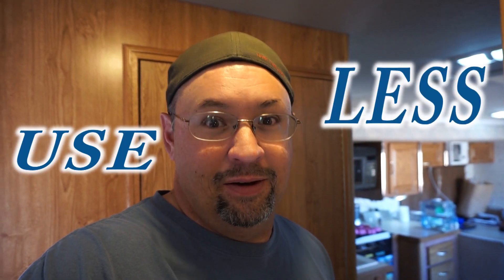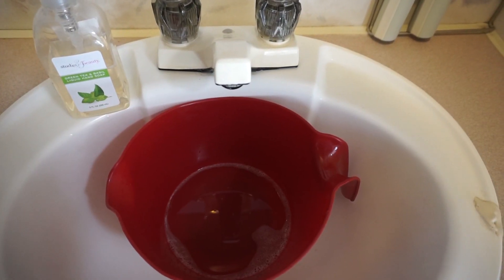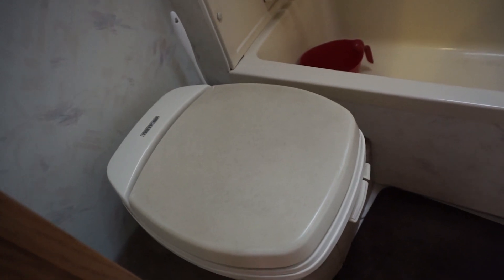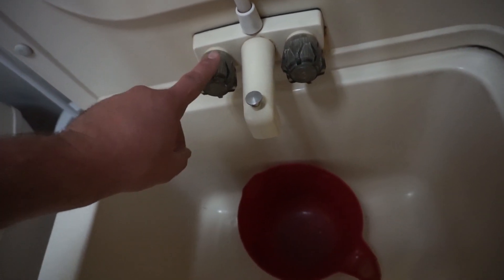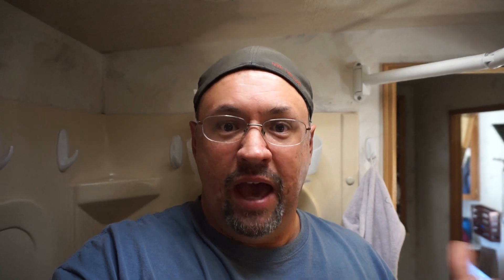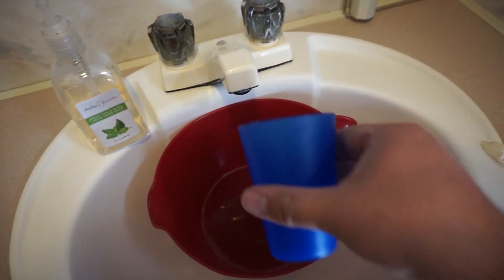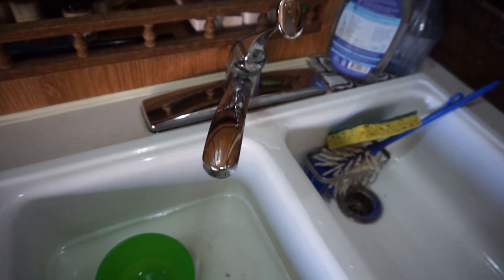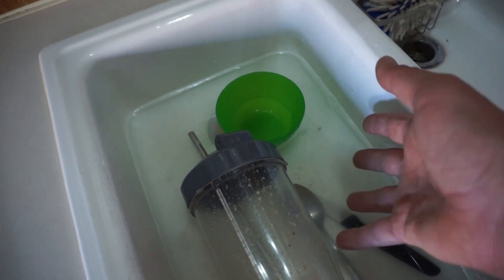RV Life ~ How to conserve water when boondocking!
Today we are sharing our favorite water saving tips for boondocking in your RV.  Essentially you need to use less water and reuse water when possible.